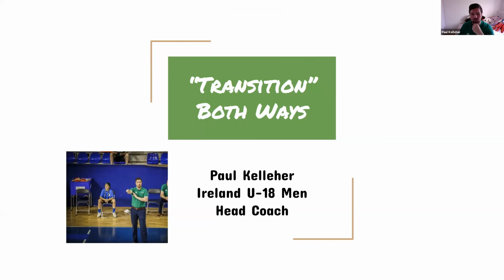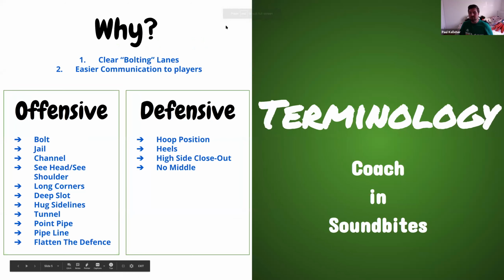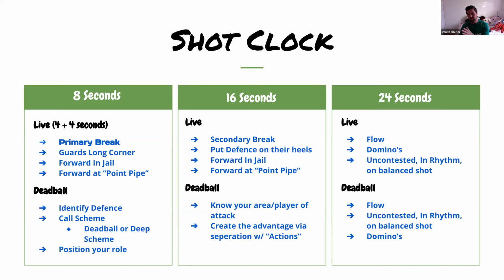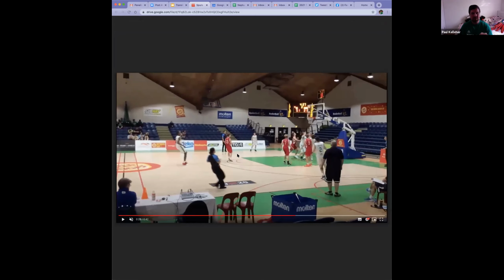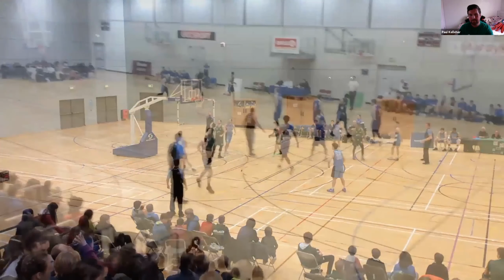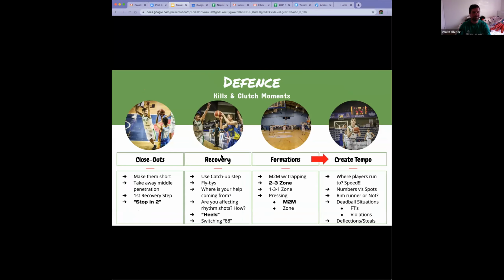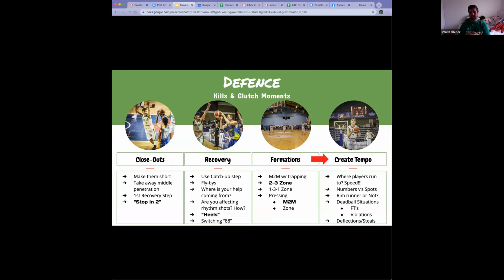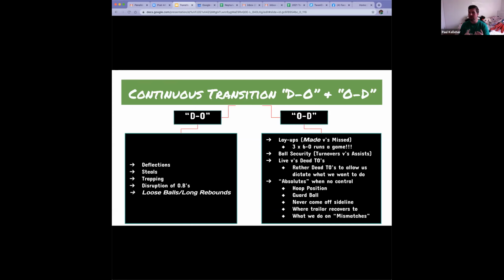Transition Both Ways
A clinic I delivered on the International Coaches Clinic Titled "Transition Both Ways" hosted by the Basketball Embassy, Lason Perkins and Chris Dial.